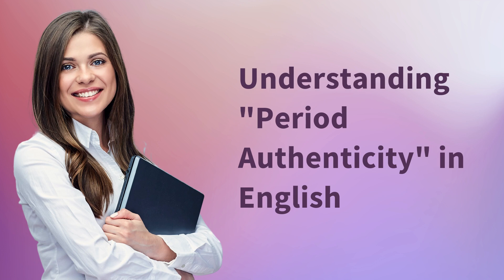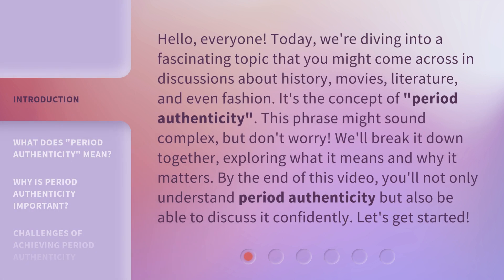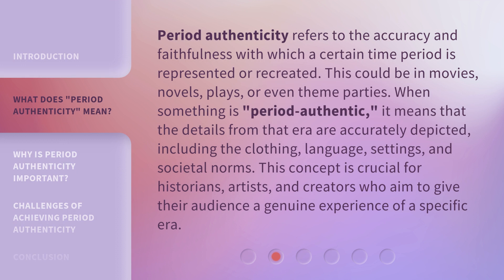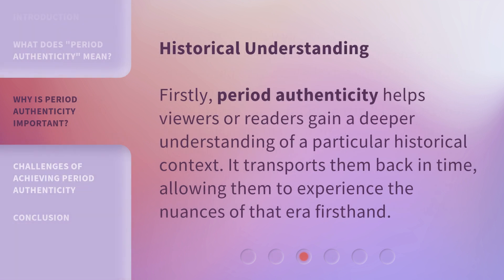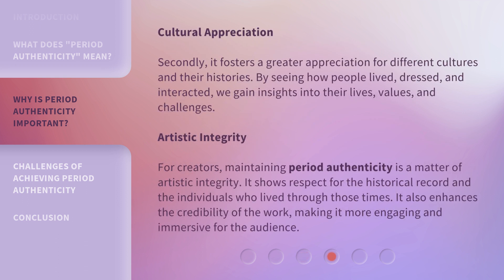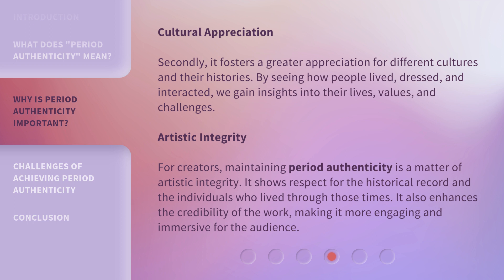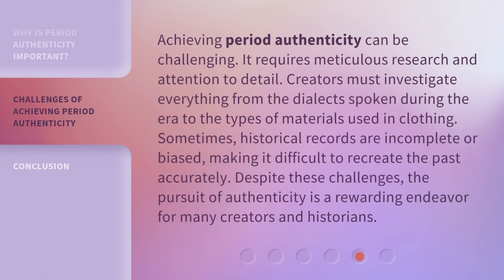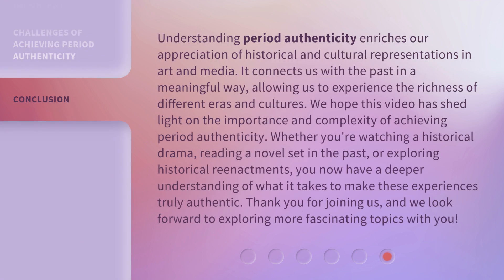Understanding "Period Authenticity" in English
Unveiling the Secrets of Period Authenticity in English Films • Delve into the world of English films and discover the key elements that make a period piece truly authentic. From costumes to set design, learn how filmmakers bring historical eras to life on screen.

00:00 • Introduction - Understanding "Period Authenticity" in English
00:42 • What Does "Period Authenticity" Mean?
01:20 • Why Is Period Authenticity Important?
02:19 • Challenges of Achieving Period Authenticity